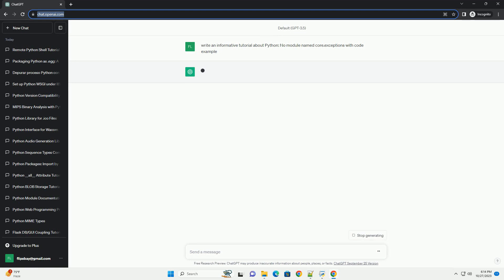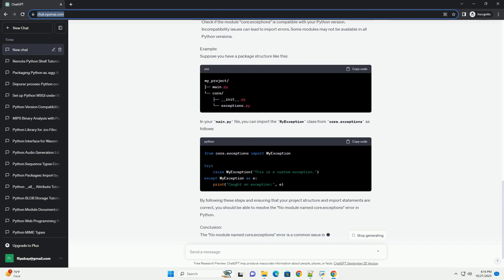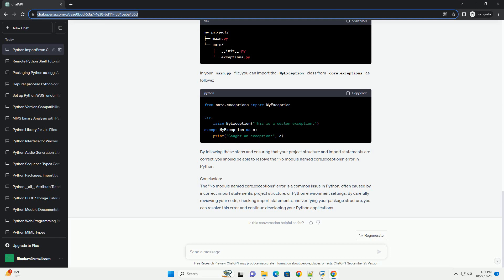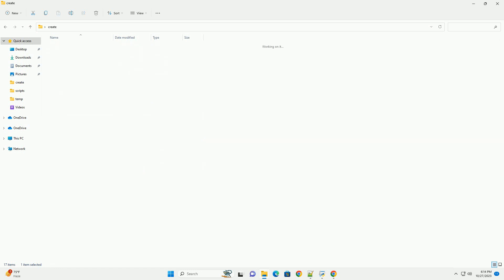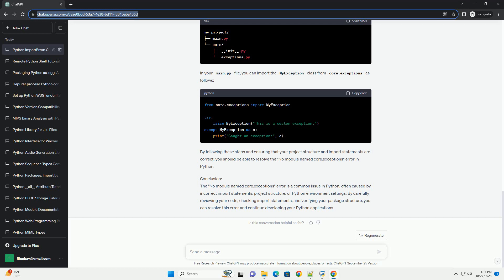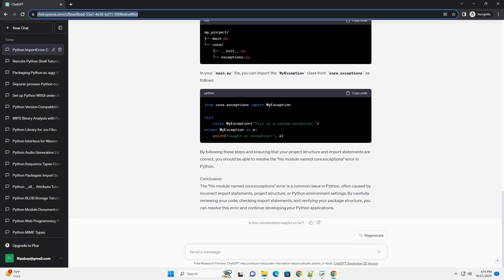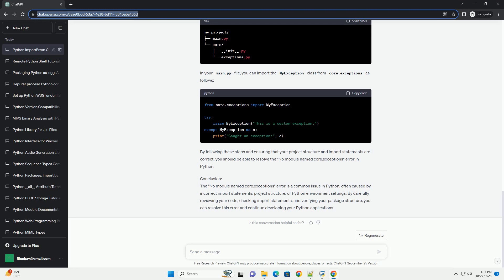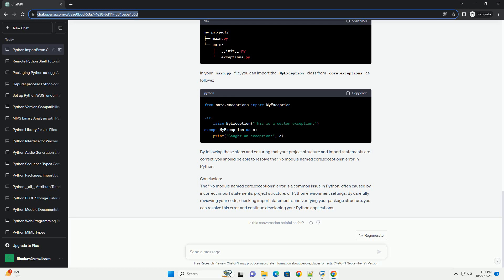Python No module named core exceptions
Title: Resolving "No module named core.exceptions" Error in Python
Introduction:
When working with Python, you may encounter the "No module named core.exceptions" error. This error typically indicates that Python is unable to find or import a module or package called "core.exceptions." In this tutorial, we will discuss common reasons for this error and demonstrate how to resolve it with a code example.
Check Your Python Environment:
Before troubleshooting the error, it's important to ensure you are working in the correct Python environment. You might have multiple Python installations or virtual environments. Use the following command to check your Python version:
Additionally, confirm that you are using the intended virtual environment or Python interpreter by running:
If your Python environment is correct, proceed to the next steps.
Verify the Module Name:
The error message "No module named core.exceptions" suggests that the Python interpreter is looking for a module named "core.exceptions." Verify if this module actually exists in your codebase or the library you're trying to use. Make sure you haven't misspelled the module name.
Check Your Import Statements:
If the module "core.exceptions" exists, double-check your import statements to ensure you are importing it correctly. For instance, if you're trying to import the "MyException" class from "core.exceptions," the import statement should look like this:
Ensure that your import statements are accurate and consistent with the module structure.
Inspect the Module Path:
Python modules are resolved based on the sys.path variable, which contains a list of directories where Python looks for modules. You can inspect sys.path to see if the directory containing your module is included. Run the following code to check sys.path:
If the directory containing "core.exceptions" is not in sys.path, you may need to add it using the sys.path.append() method.
Use Absolute or Relative Imports:
Depending on your project's structure, you might need to use absolute or relative imports to access the "core.exceptions" module. If "core.exceptions" is within the same package or directory as your current script, you can use a relative import like this:
If "core.exceptions" is in a different package, use an absolute import as shown in step 3.
Package Structure and init.py:
Ensure that your project directory structure includes the necessary __init__.py files to make it a valid Python package. Without these files, Python might not r